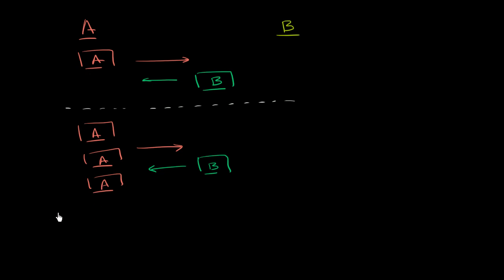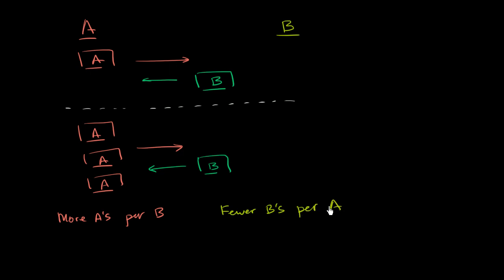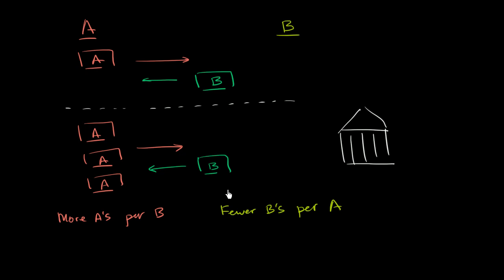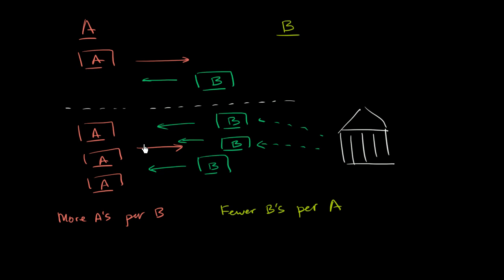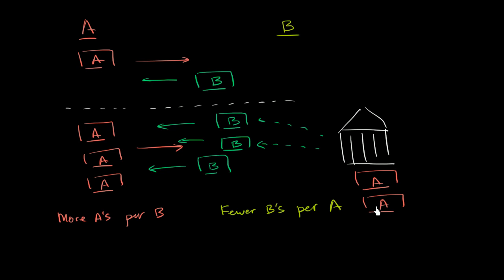Accumulating foreign currency reserves | Foreign exchange and trade | Macroeconomics | Khan Academy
Courses on Khan Academy are always 100% free. Start practicing—and saving your progress—now

How and why a central bank would build foreign currency reserves